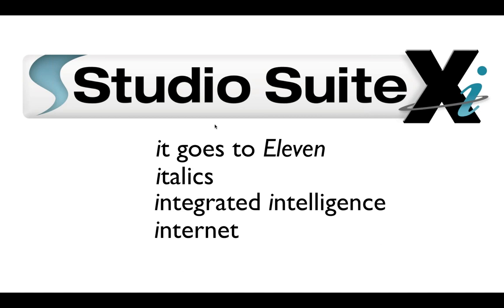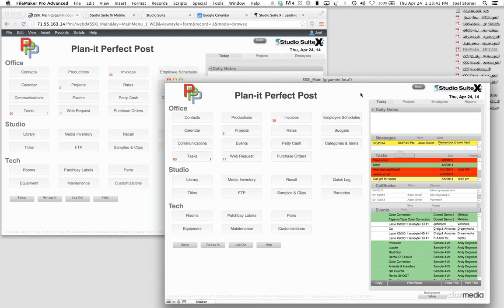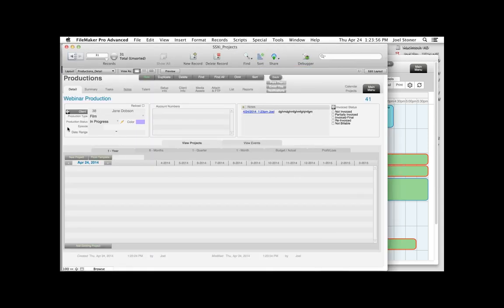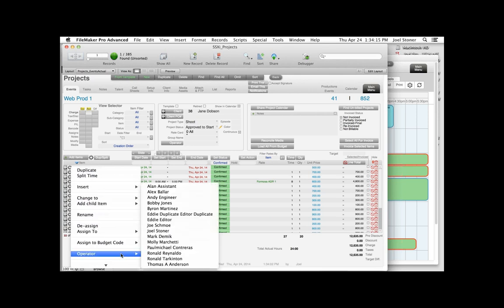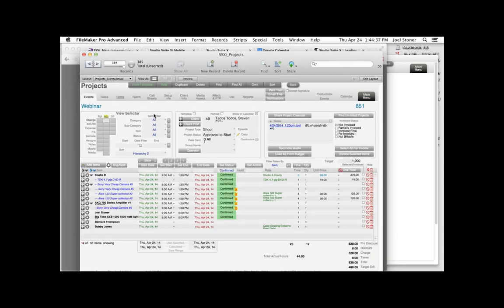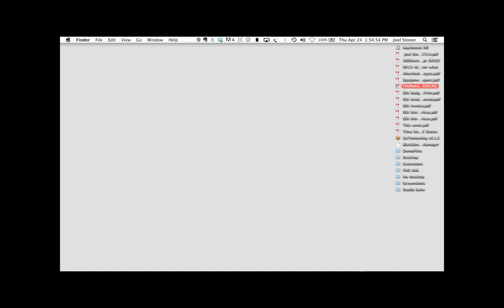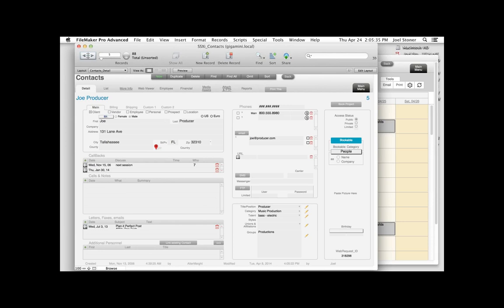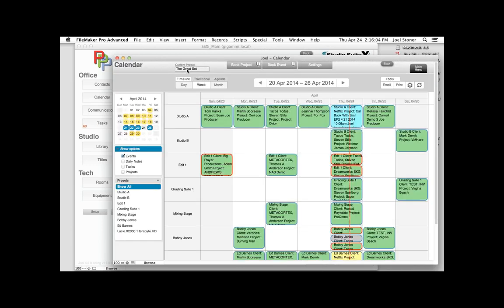Studio Suite Xi - Sneak Peek and NAB Recap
Missed us at NAB 2014? No worries! Take a look at our Sneak Peek of the ultimate studio management software, Studio Suite Xi!